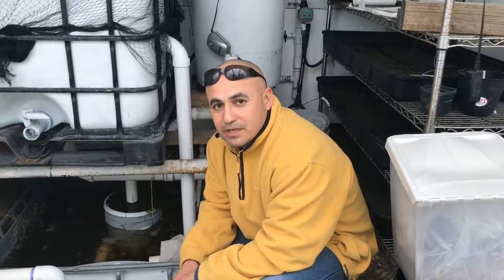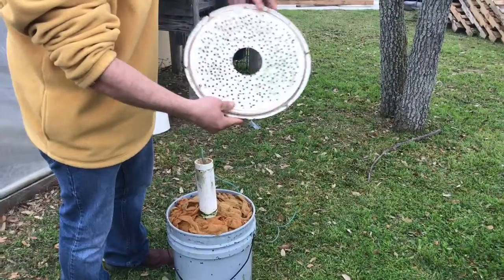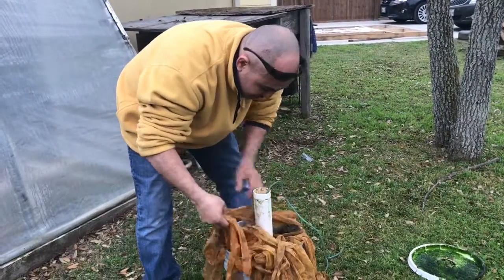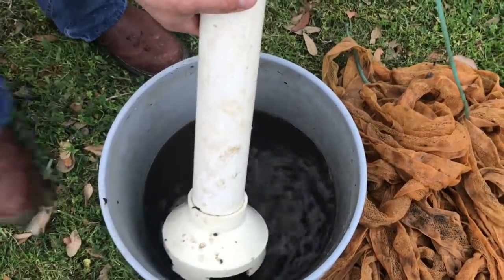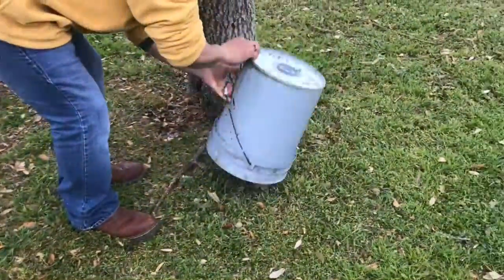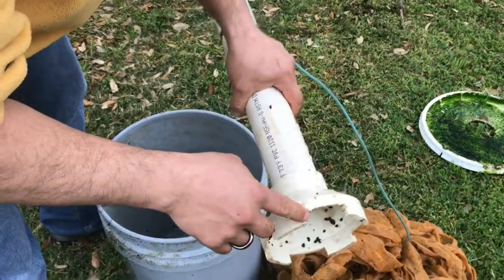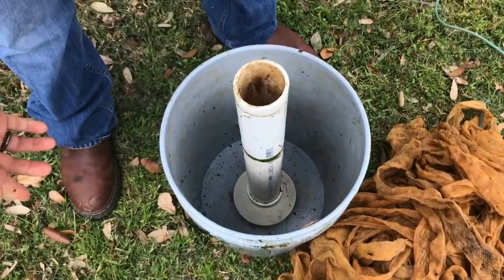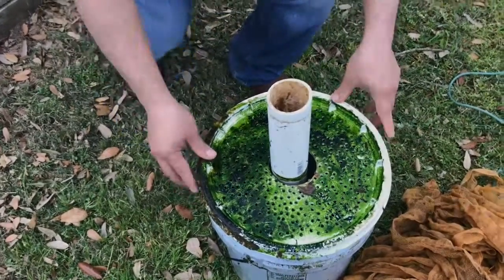Media filter build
Simple media fish filter